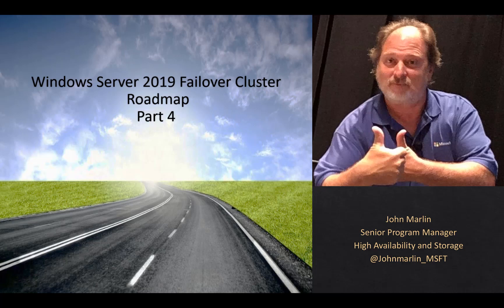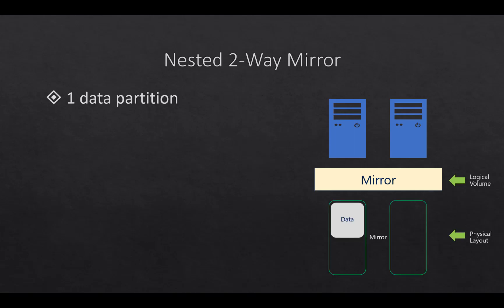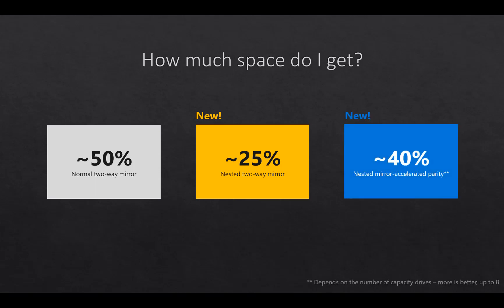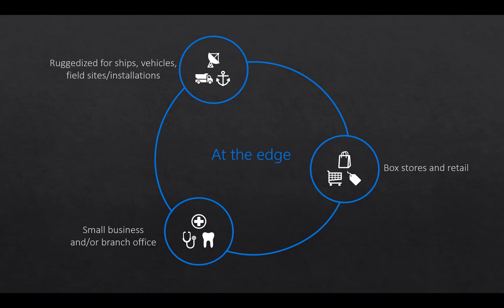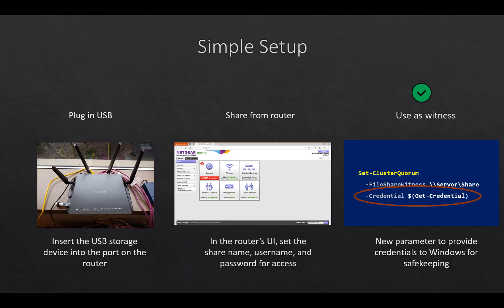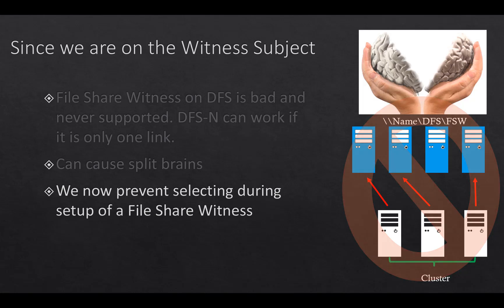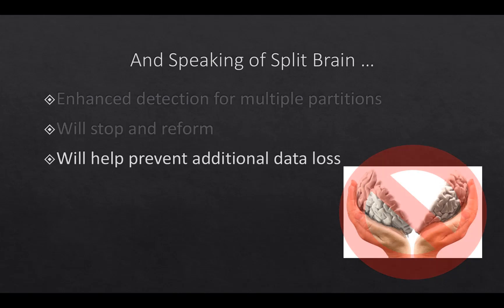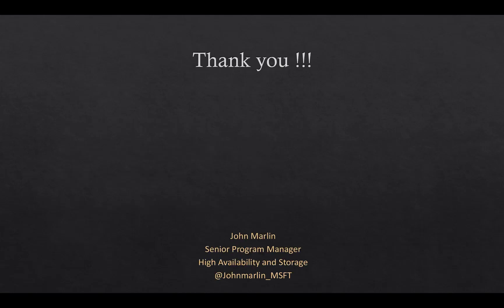Part 4 of 7: Windows 2019 Failover Clustering New Features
- Two-node hyperconverged
- File Share Witness
- Split Brain
- Security